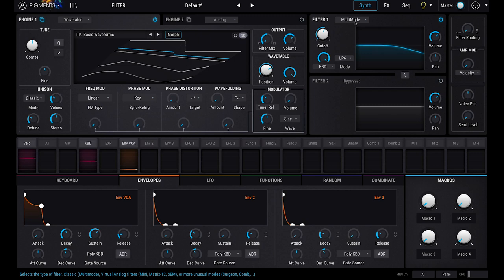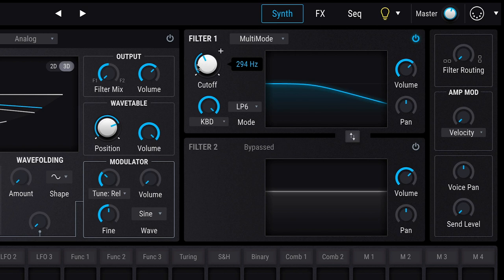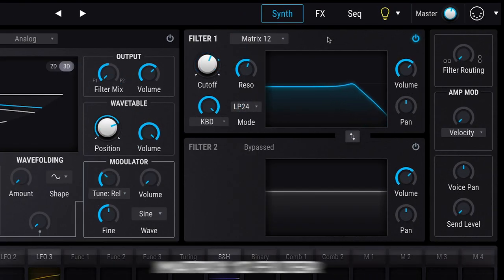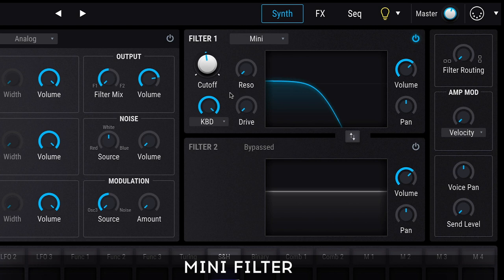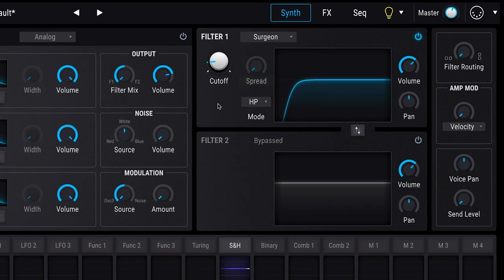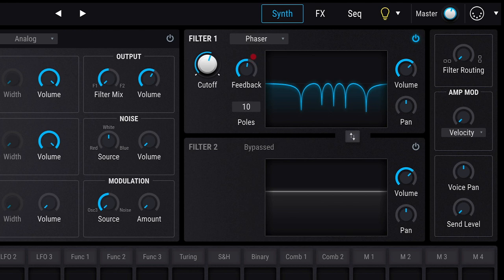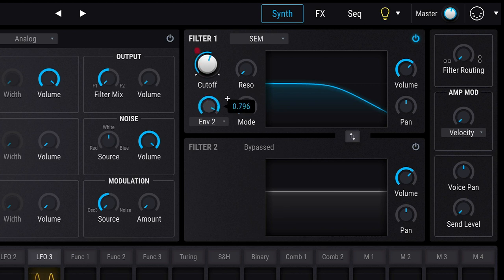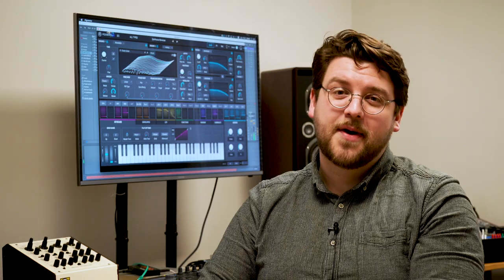Tutorials | Pigments - Episode 3: Filters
In the latest episode of our simple, easy to follow tutorials, Guy goes over the different modes, sounds, and configurations of the twin filters found in Pigments.

Whether you like smooth analog tone-shaping, aggressive cuts, or self-oscillating resonance, Pigments has you covered.

🎓 | Pigments Tutorial Series

Ep. 2: The Synth engines